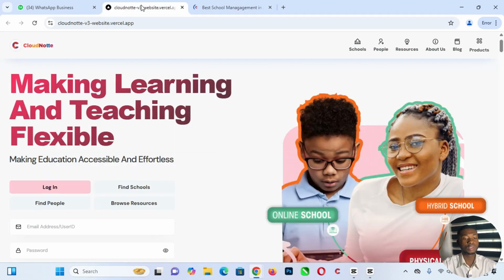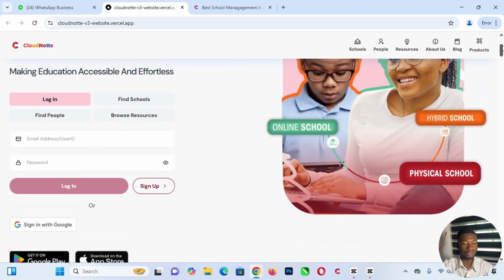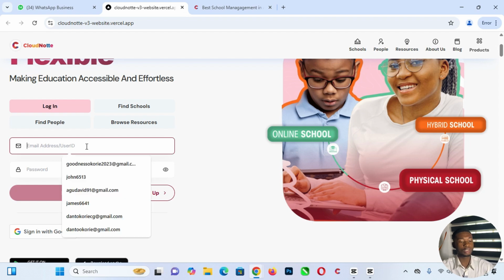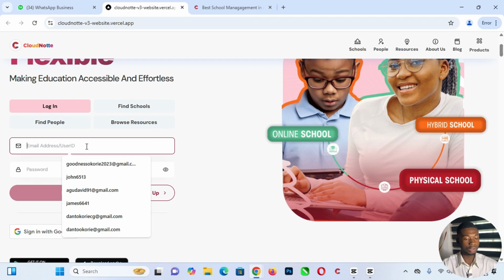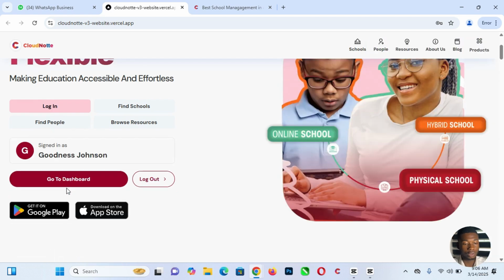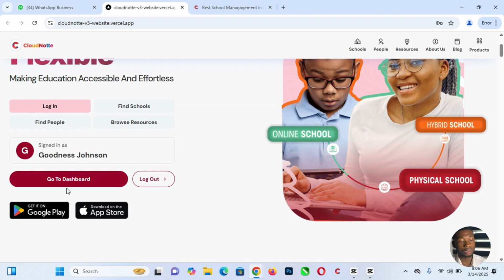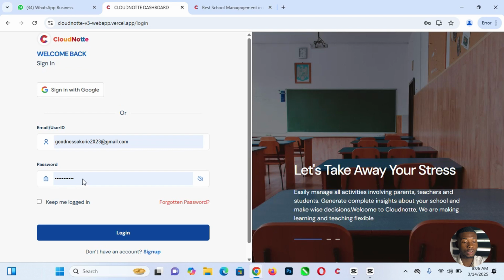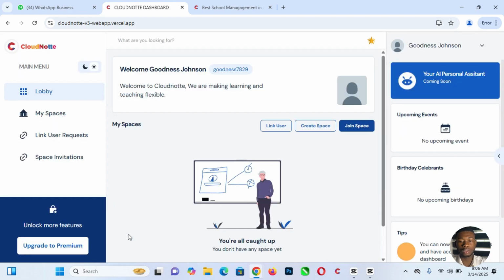How to Log in to CloudNotte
New to CloudNotte?
In this quick tutorial, we’ll walk you through how to log in to your CloudNotte account, whether you’re a student, teacher, or school admin.

CloudNotte is Nigeria’s leading smart school platform, and getting started is just a few clicks away!

Whether you're managing classes, checking assignments, or tracking performance, it all begins with your login!